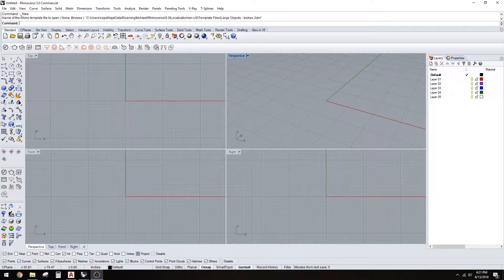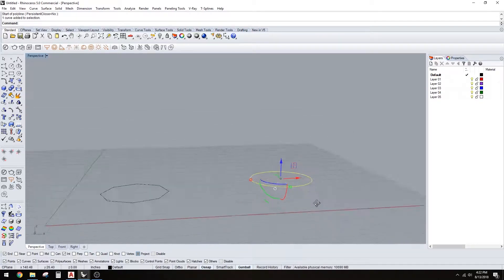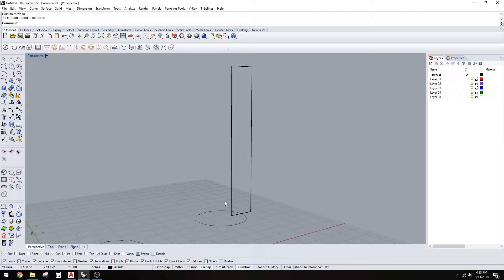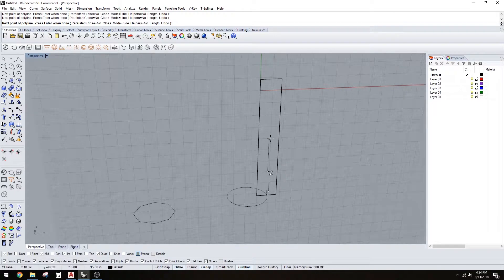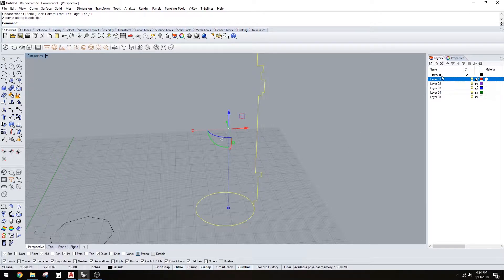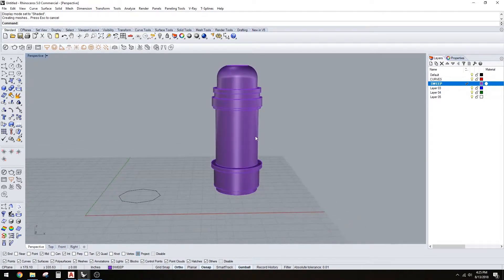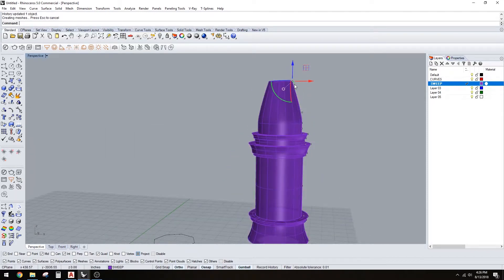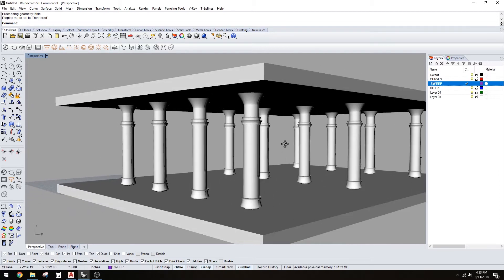Using record history in Rhino - Fast way to get awesome results